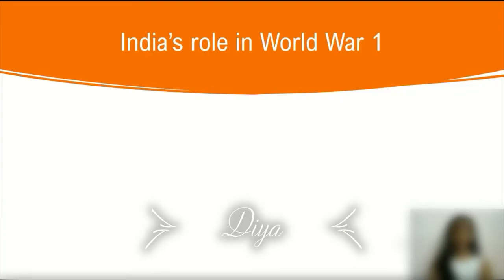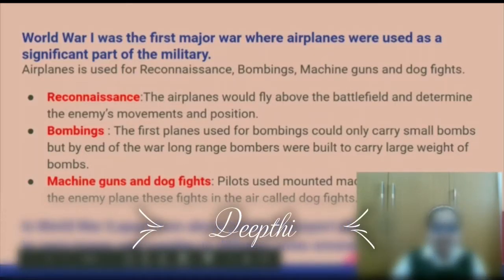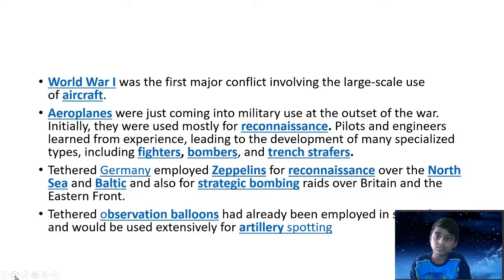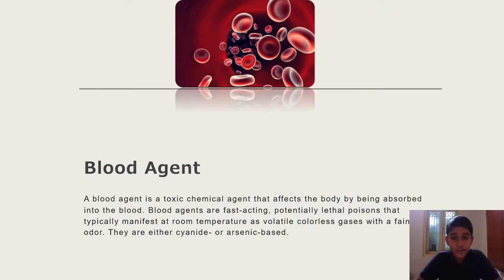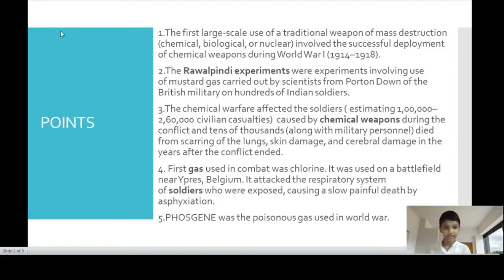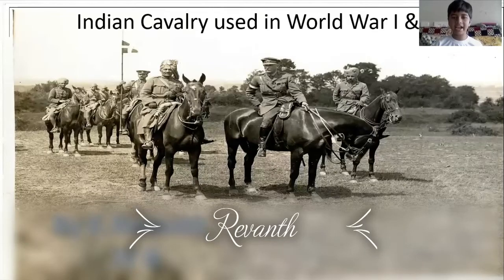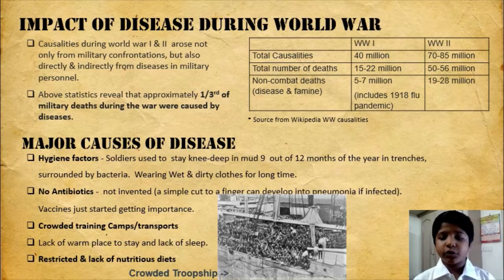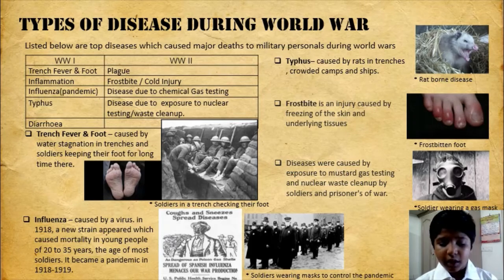Class IV Project day Video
The Class IV students of BVMG PRN tell us about the Warfare used during the World Wars. If you are eager to know check out this video. Watch this page for more updates.